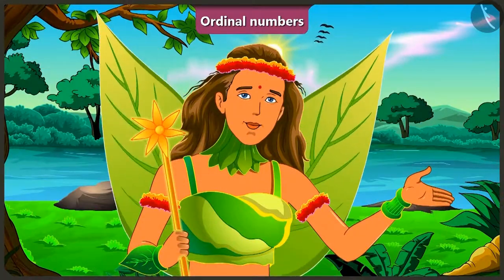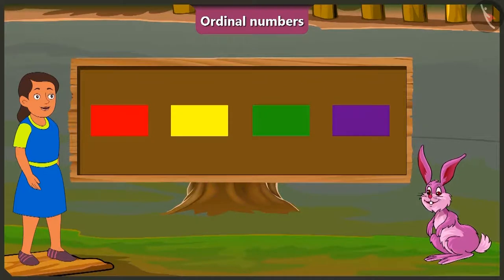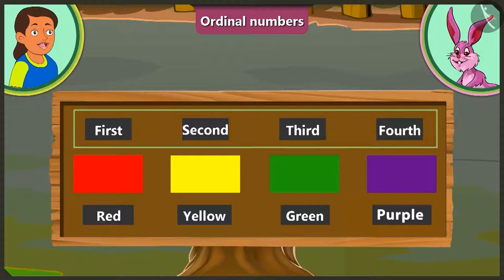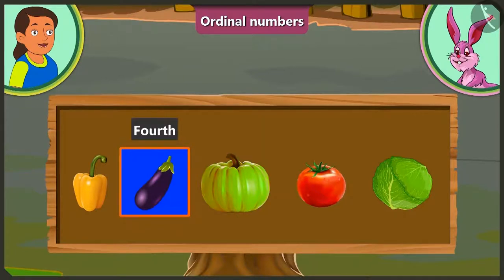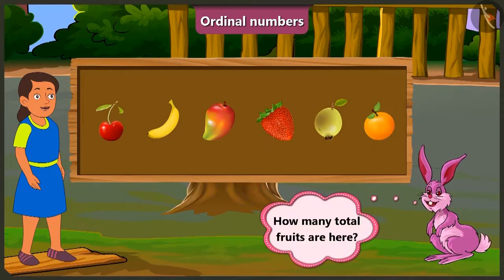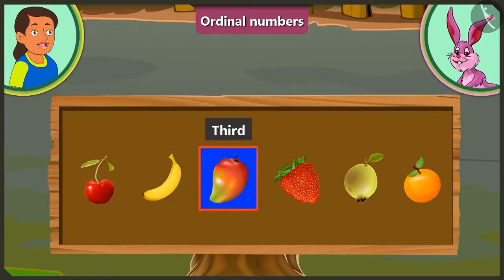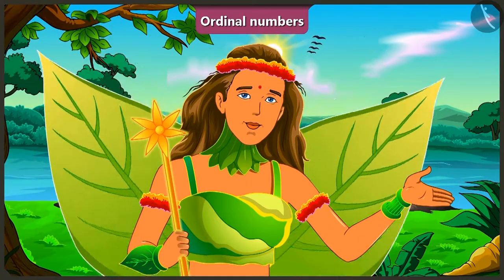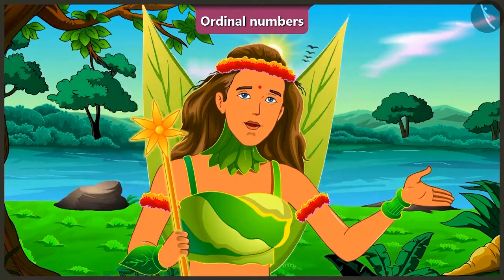Ordinal numbers | Part 2/3 | English | Class 2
Ordinal numbers | Part 2/3 | English | Class 2 | NCERT

Ordinal numbers | Two digit numbers | Grade 2 | NCERT | Counting in groups

Welcome to part 2 of Ordinal numbers. In this video, we will discuss various examples of Ordinal numbers.